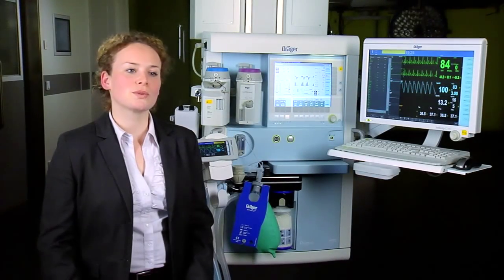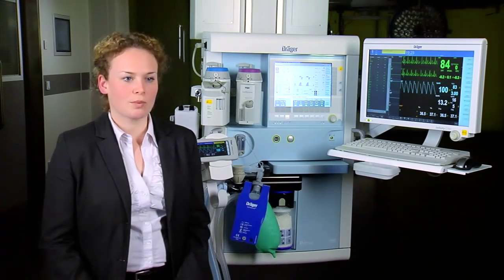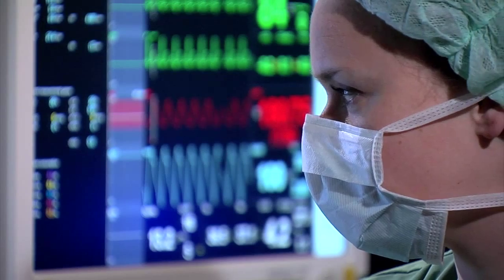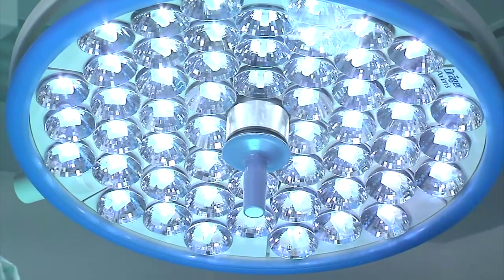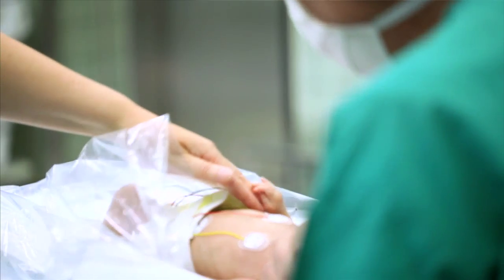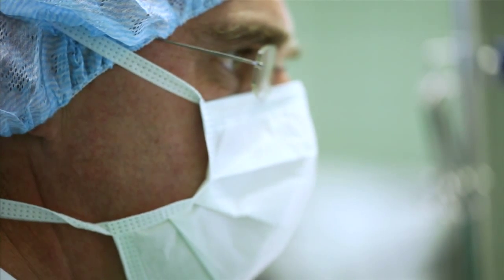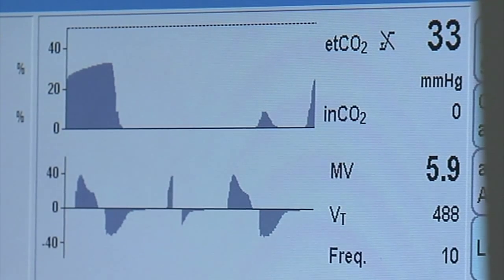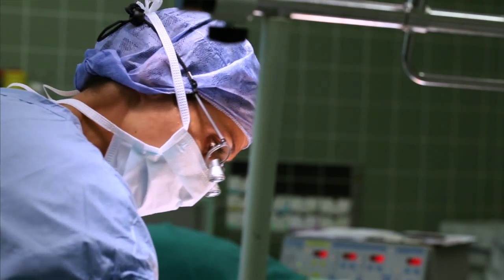Dräger Primus Family Tutorial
Lung Recruitment
Very often the lack of experience to determine the right methode, timing and which patient can benefit from lung recruitment hinders clinicians to perform a lung recruitment procedure at the end of a case.

Neonatal Anesthesia
Anesthetising Neonates is a challenging endavor. One needs an anesthesia machine capable of delivering high precision of delivered and measured pressures and tidal volumes.

Econometer
Although low and minimal flow anesthesia is a standard procedure for some, most clinicians are reluctant to apply the methode.